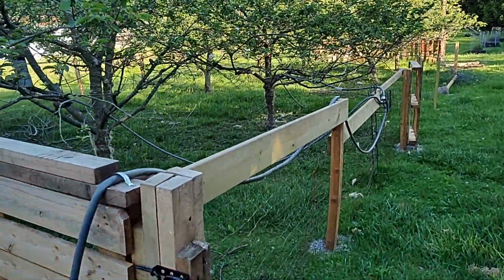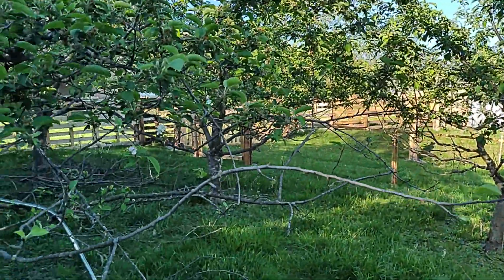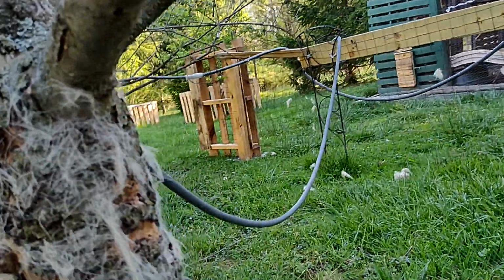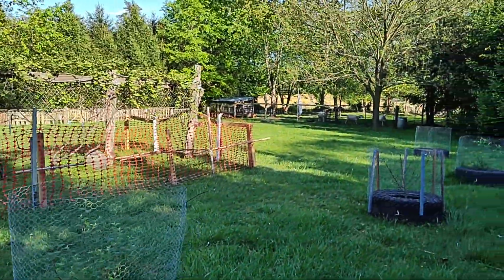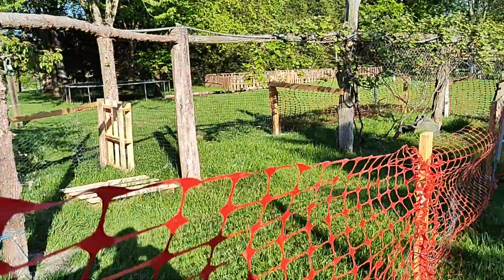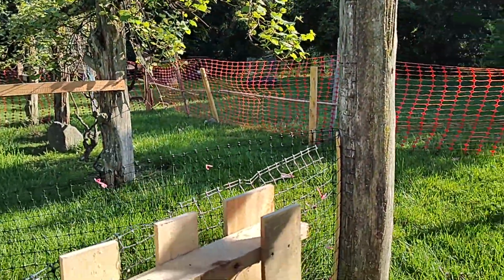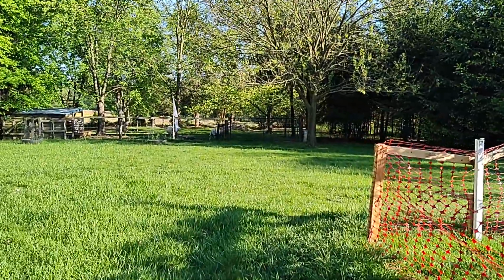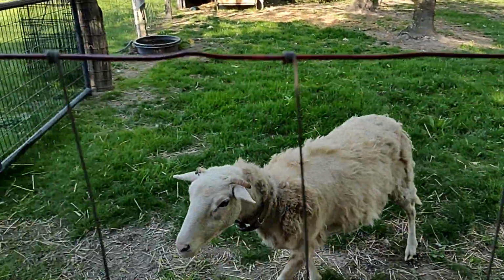Katahdin Sheep Capabilities of Damaging Fruit Trees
I recently expanded an area to allow my Katahdin sheep to graze and I attempted to protect my apple trees and other fruit trees with partial "makeshift" barriers.   I am having to increase the barrier strength and "do it right" - re-doing parts.   This video shows how deer netting/chicken wire and poorly secured fencing will not deter Katahdins.

When I got my ram in March I was told that Katahdins will eat bark of fruit trees (and they loved the apple blossoms...) just like goats.   I had read that sheep were good for orchards (fertilizing and grazing) but NOT SO with Katahdins!

I do like Katahdins and I believe this situation can be remedied...I will do a Part II when I finish that up.